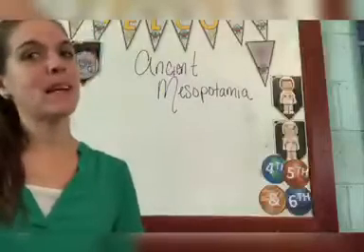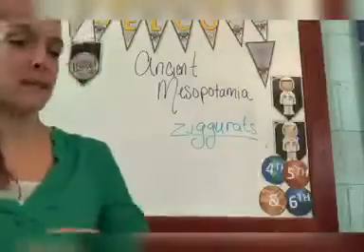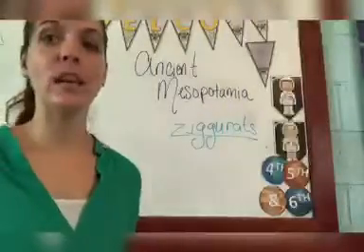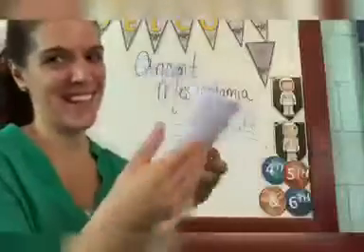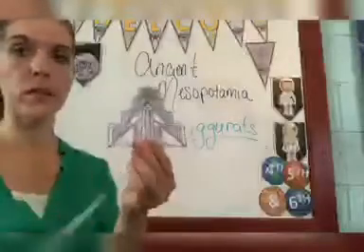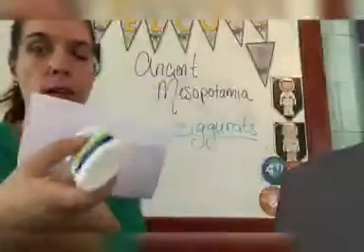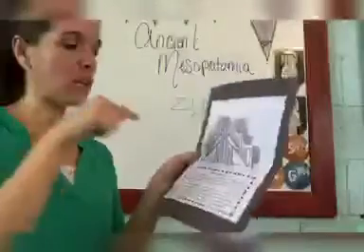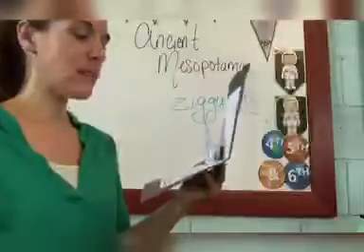History, ancient Mesopotamia, Ziggurat POP-up book